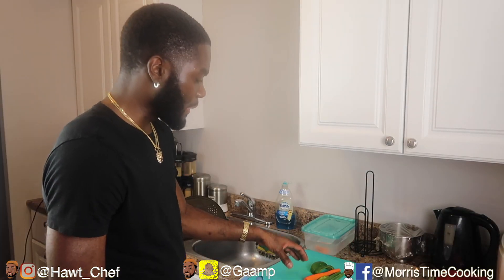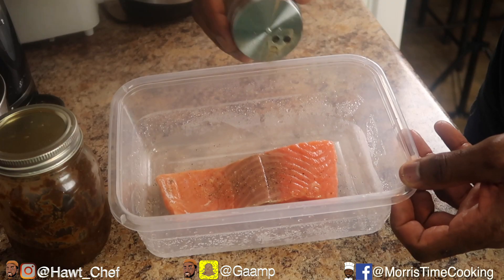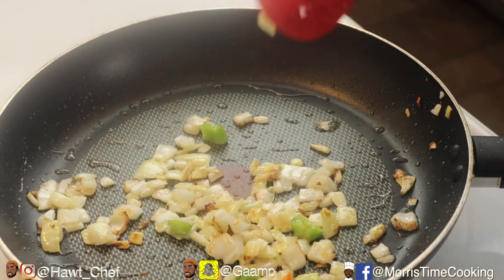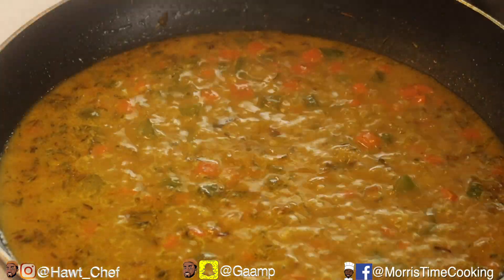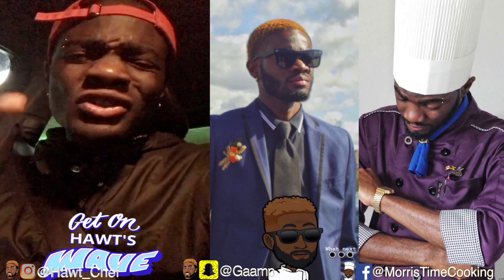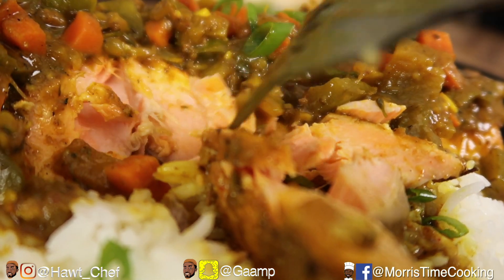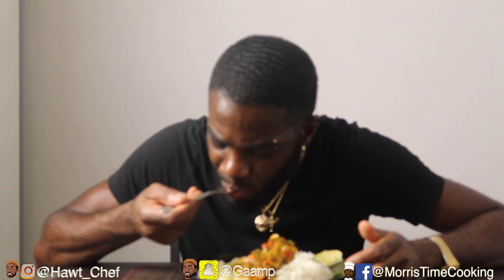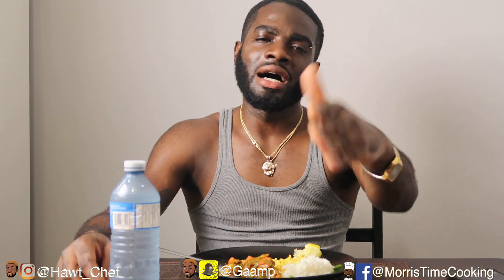COCONUT CURRY JERK SALMON | Morris Time Cooking